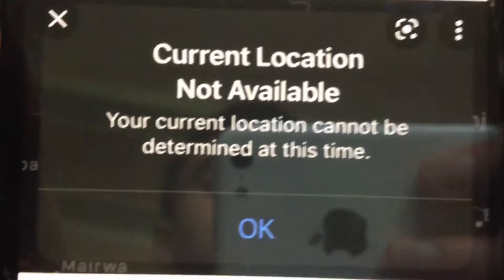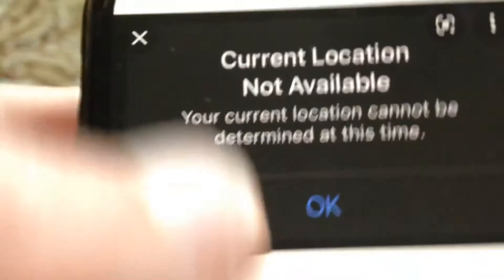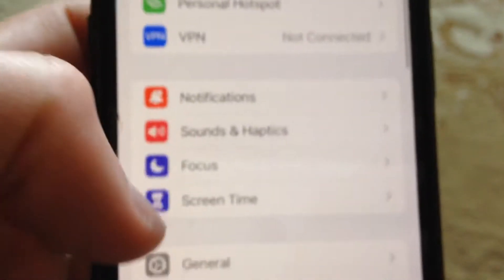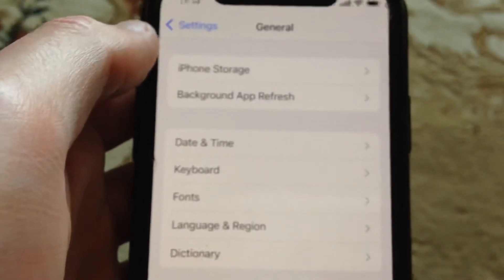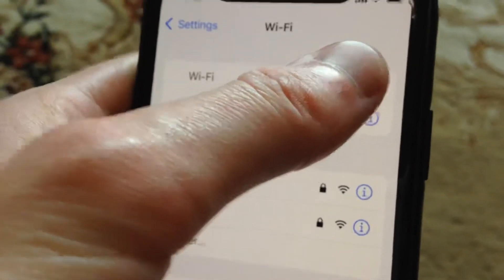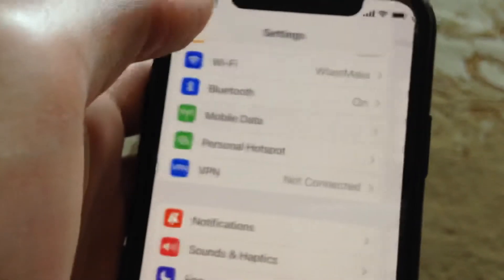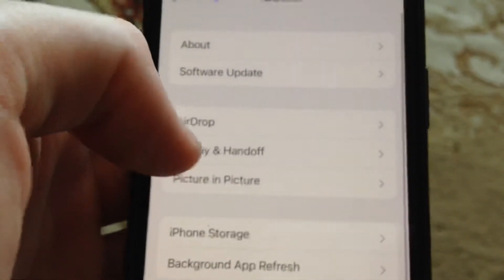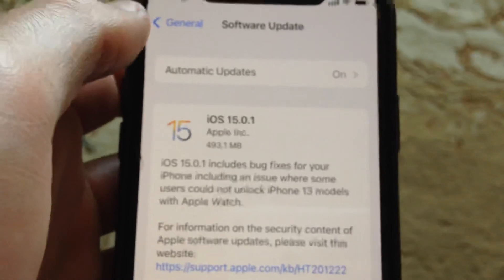Your Current Location Cannot Be Determined At This Time Fix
If you don’t know Your Current Location Cannot Be Determined At This Time Fix, this video is for you.